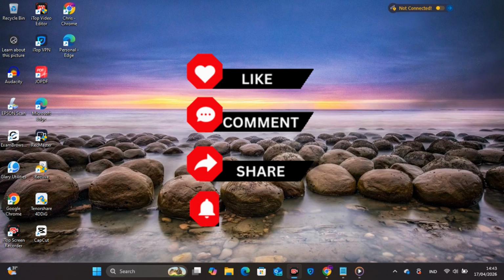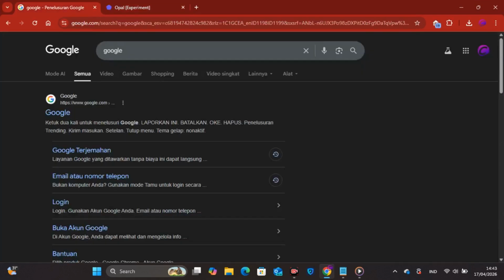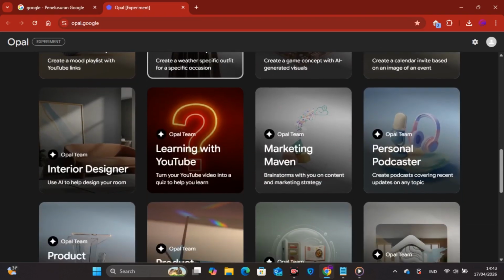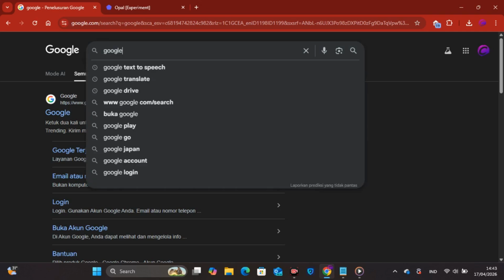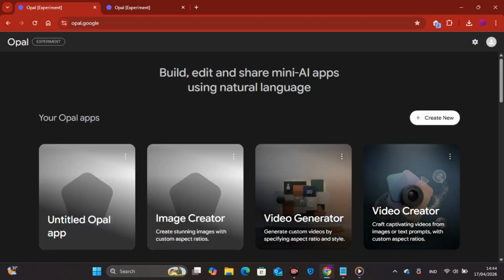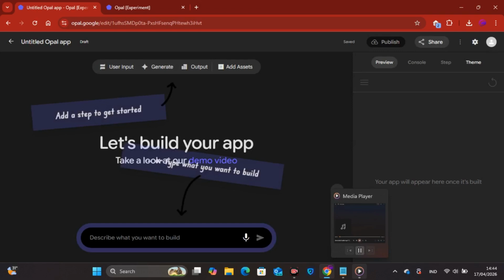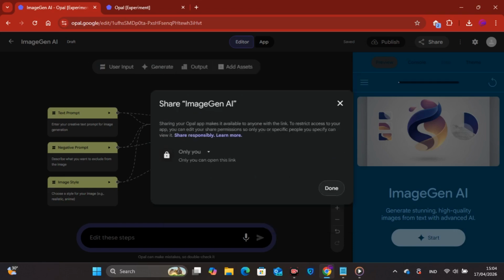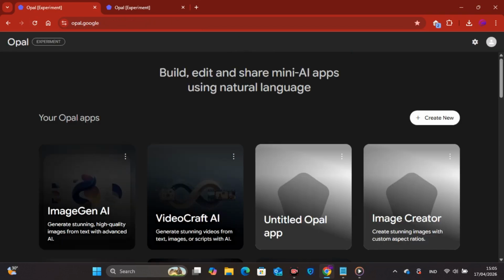How to Build an AI App in Minutes (No Coding) | Google Opal Tutorial 2026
Want to build your own AI app without coding? In this video, I’ll show you how to create an AI generator application using Google Opal step by step.

Google Opal is an experimental platform that allows you to turn simple text prompts into fully functional AI applications. Whether you want to build an AI image generator or an AI video generator, this tool makes it fast and easy.

🔍 What You’ll Learn:
• What Google Opal is and how it works
• How to create an AI app from scratch
• How to generate AI images and videos
• How to test and share your AI application

⚠️ Note: The video generator feature may have usage limits depending on availability and system restrictions.

💡 This tutorial is perfect for beginners, content creators, developers, and anyone interested in AI tools and no-code platforms.

🚀 Start building your own AI apps today!